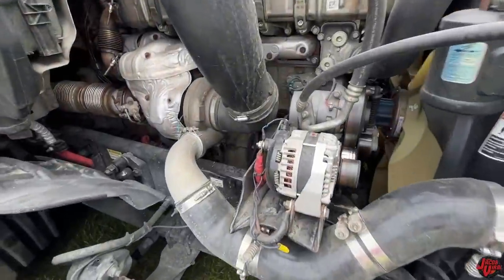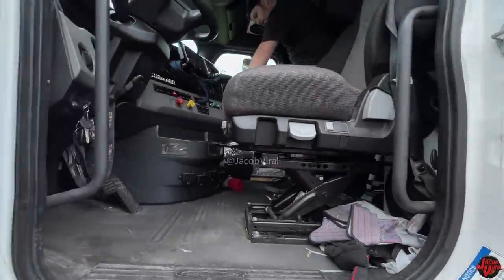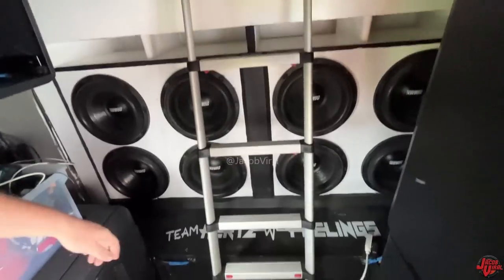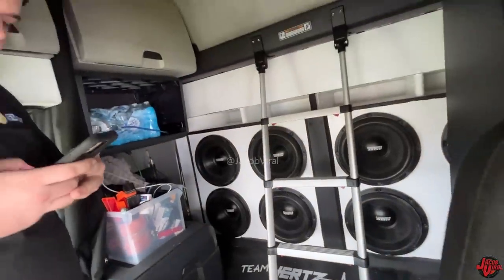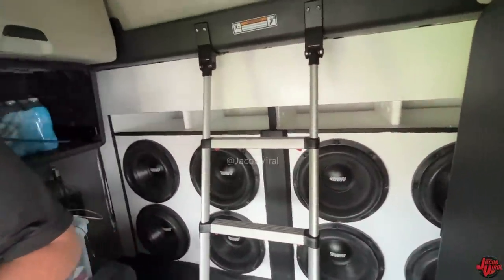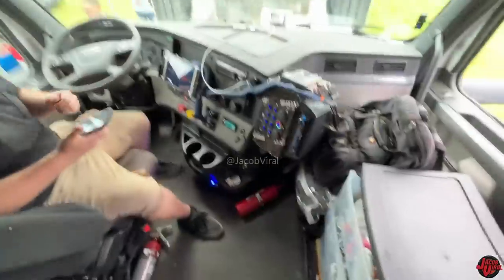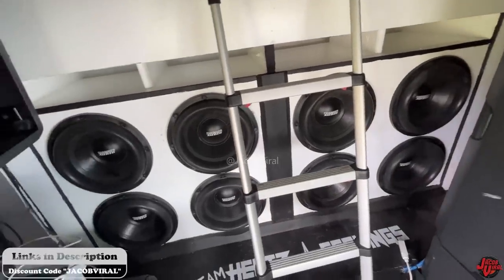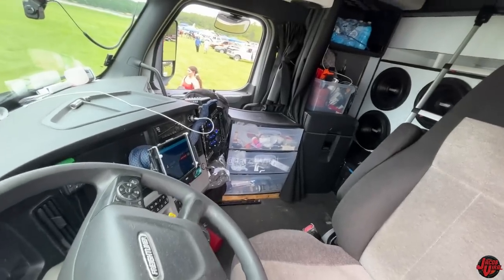FIRST TIME HEARING SEMI TRUCK BASS SYSTEM!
📝Equipment & Notes
Show: Summer Showcase 2022 Jacksonvile, FL
Song: Down Below
Studio Music: Much Higher-Causmic
Logan's System
4 Sundown Salt 4k Amps
Kilmat Deadener
Salt 500.4
2 Vex 10s
4 Vex 8s
Salt 200.4
Sundown Speakers
8 Sundown X 15
8 15 inch subs semi truck system
semi bass system
Pioneer Stereo
Plays 20-70Hz Ranges